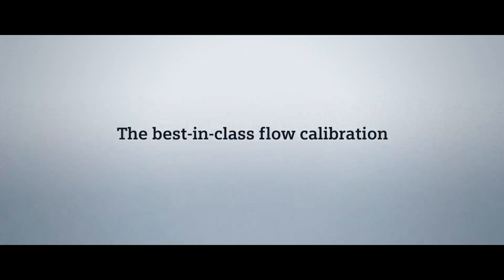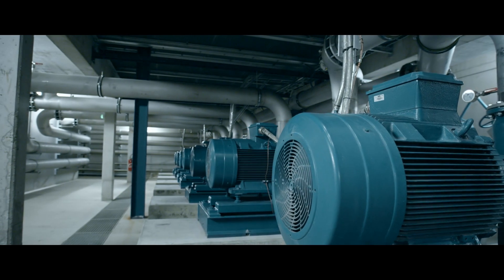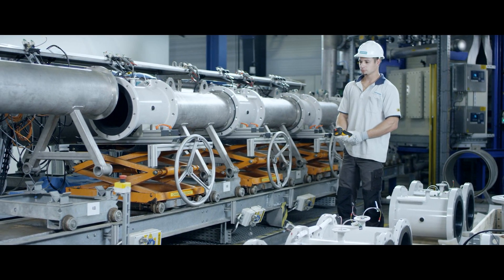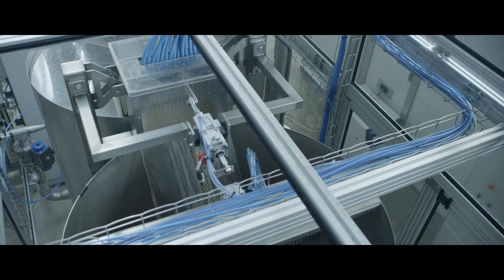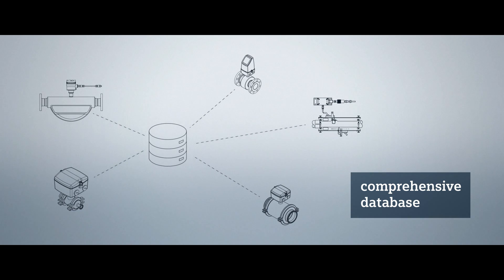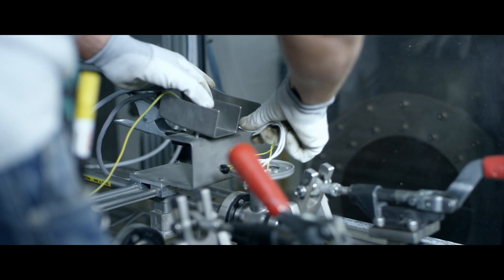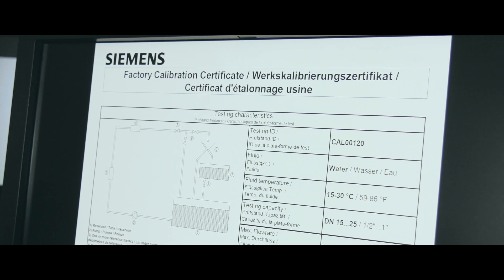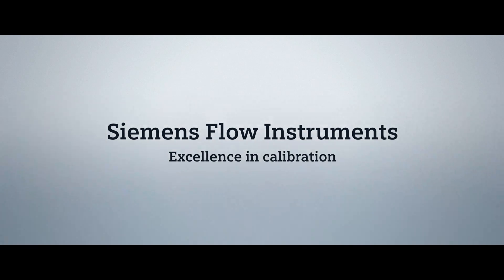Excellence in flow calibration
Calibration of flowmeters is essential to ensure the accuracy, precision and repeatability of the measurements. Siemens has decades of experience within calibration and takes pride in wet-calibrating every single flowmeter according to the highest confidence level.
Siemens offers calibration for standard & custody transfer applications, re-calibration and validation.